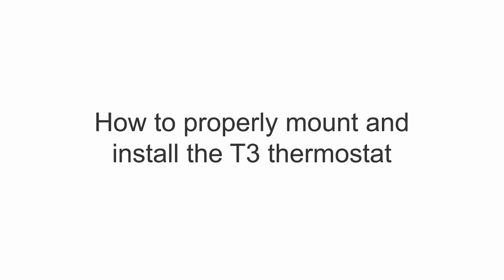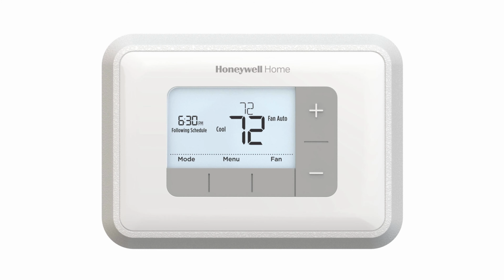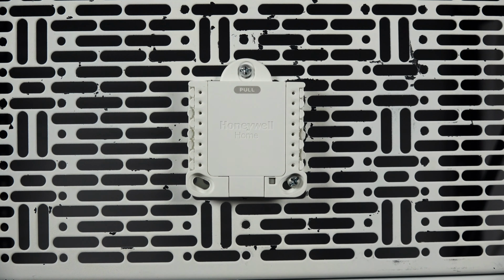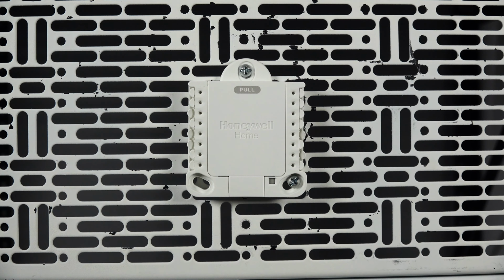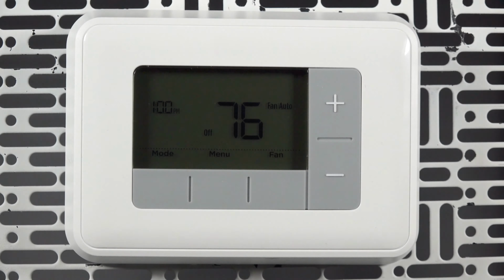How to properly mount and install the T3 thermostat - Resideo